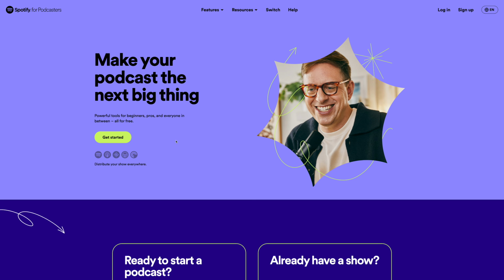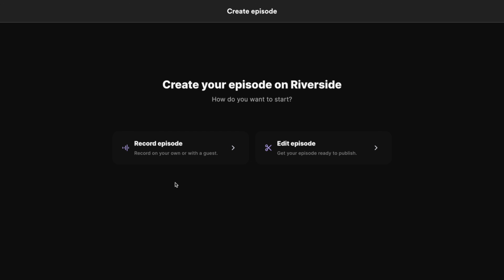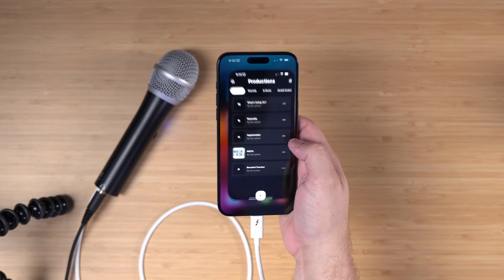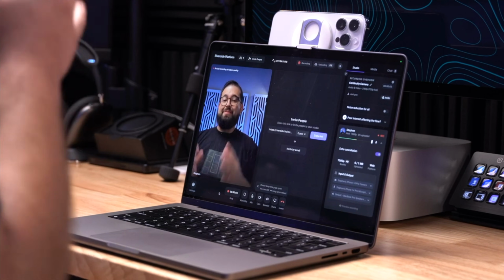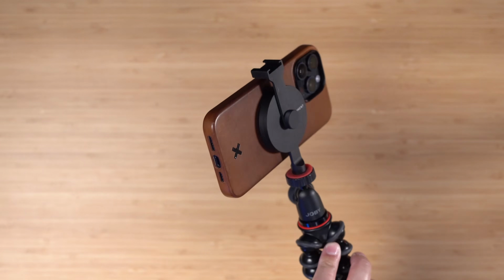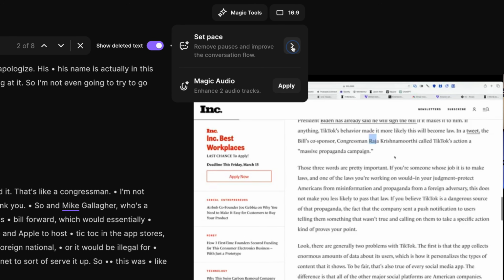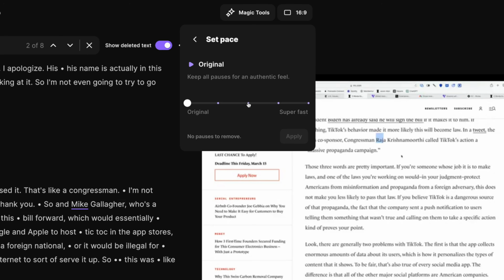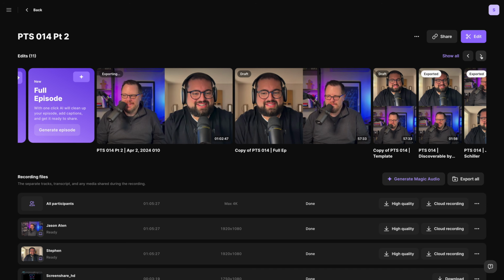Launch Your Podcast Idea with $0 | Step-by-Step Guide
Discover how to start your podcast without spending a dime, using just your phone and free services. This video walks you through each step, from recording with Riverside to publishing on Spotify, all for free!

📺 Videos Mentioned

🛒 Gear Mentioned

Chapters ➡

00:00 Introduction
00:00 Introduction
00:16 Setup Spotify for Podcasters
00:52 Recording with Riverside
03:39 Editing with Riverside
04:27 Magic Audio Sample
05:46 Publish to Spotify
06:25 First Gear to Upgrade